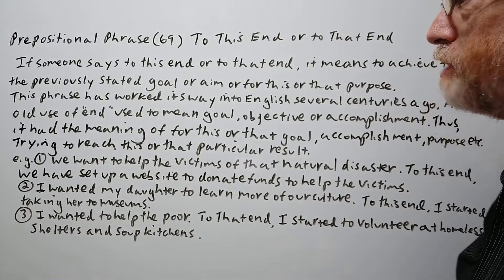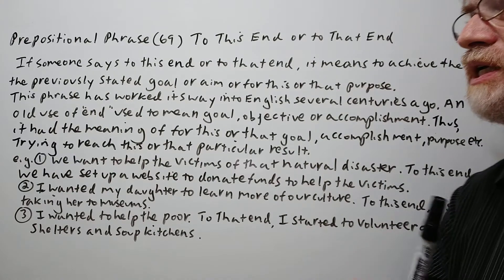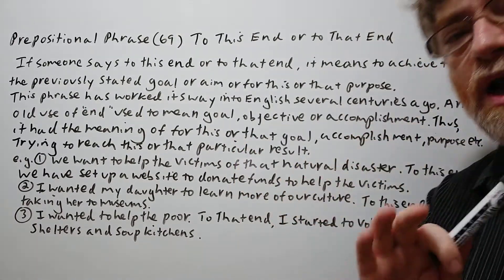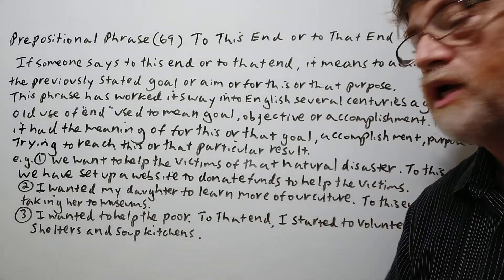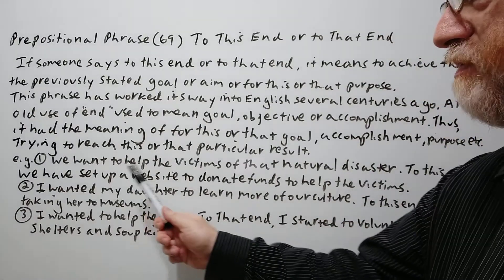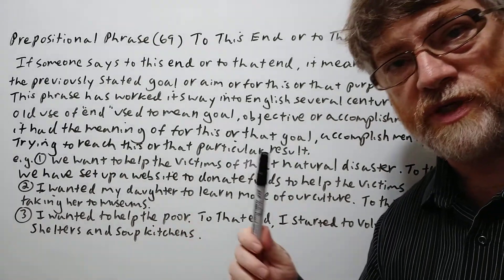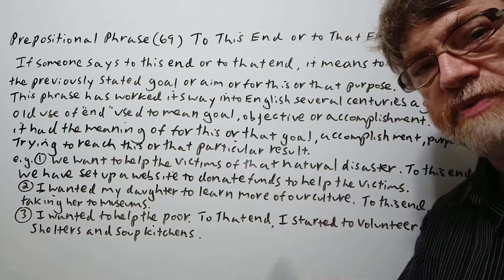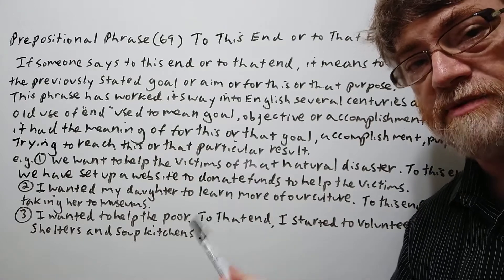English Tutor Nick P Prepositional Phrase ( 69) to This End or to That End